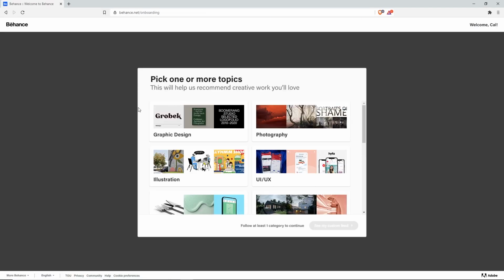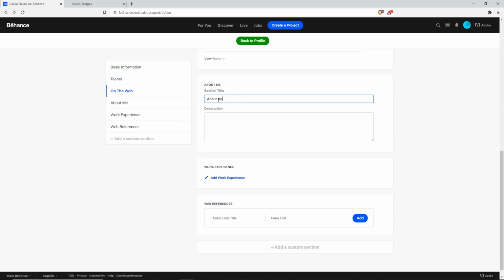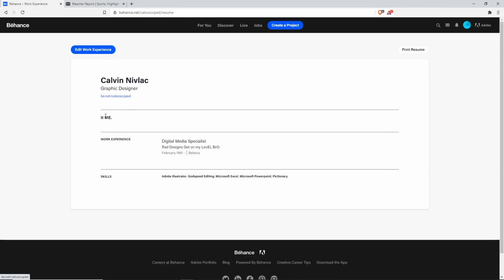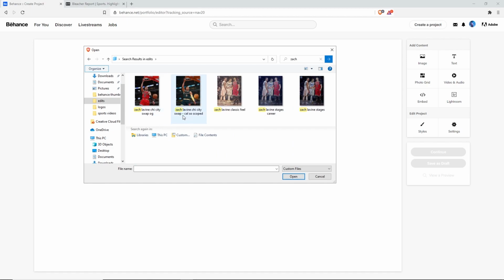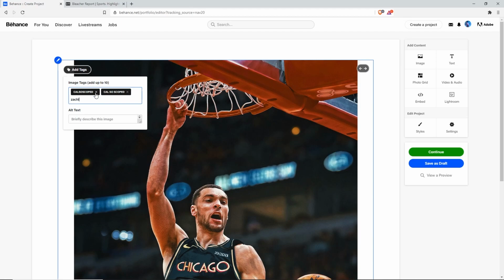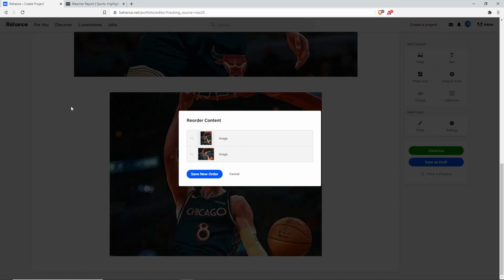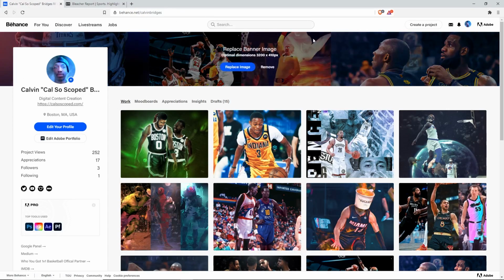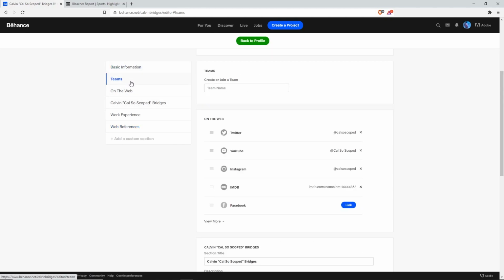Make a Behance Account Designer...You'll Thank Me Later | Setup + Tips For Success | Cal So Scoped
It is time to make a Behance portfolio and display those media + design skills of yours on the WORLD STAGE!!! I am here to help you so enjoy and let me know down in the comment section if you did!